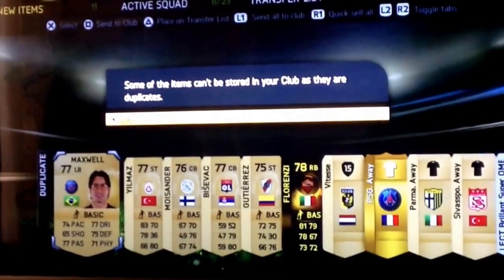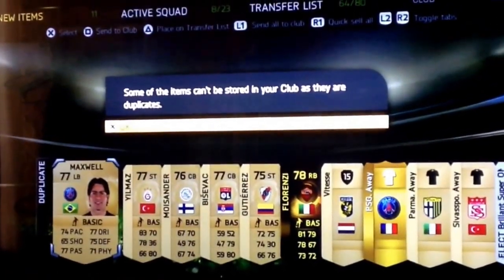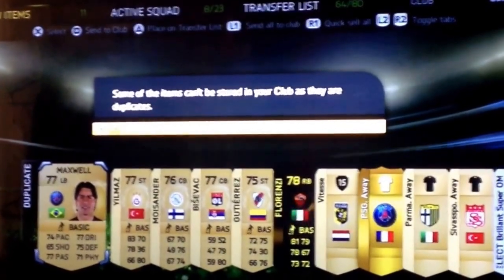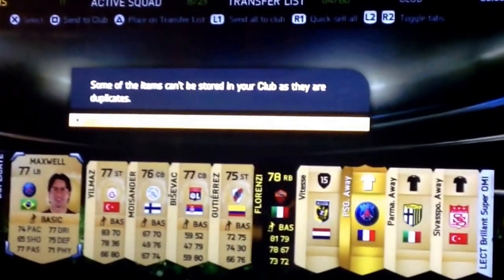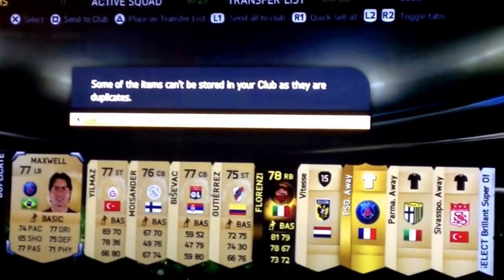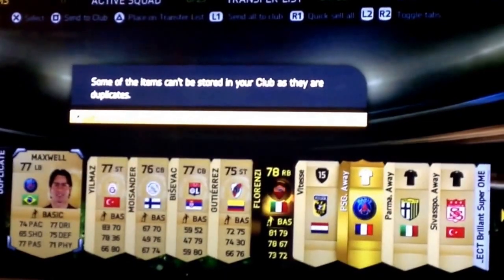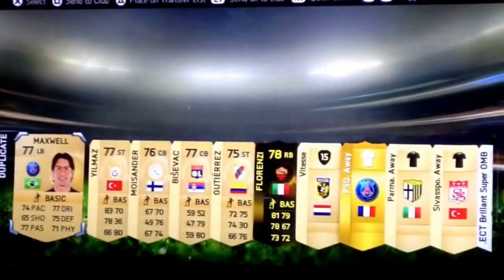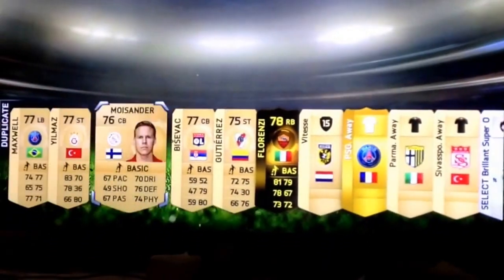FIFA 15 TOTW IF Florenzi in pack opening